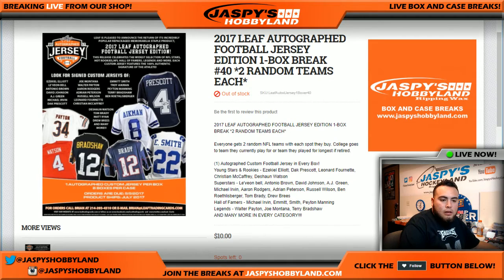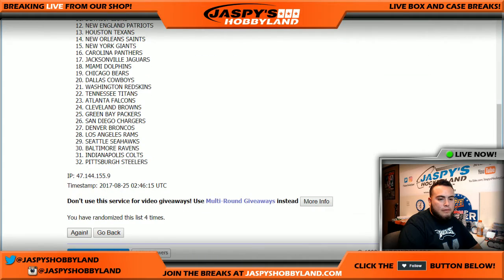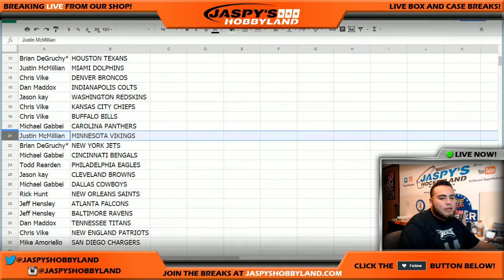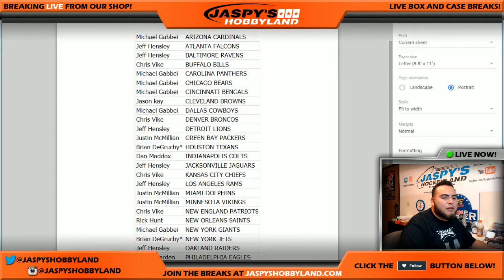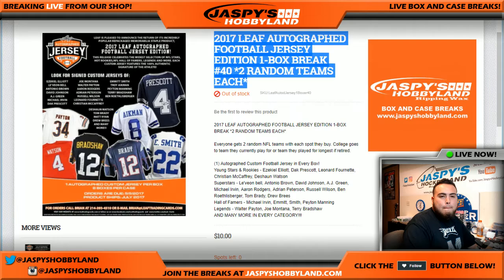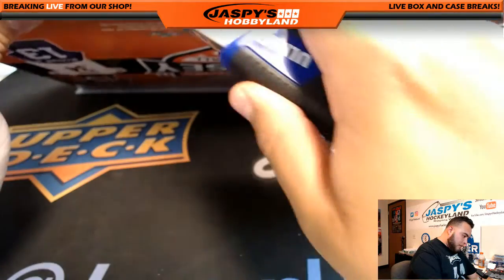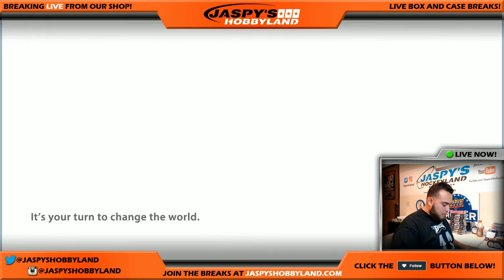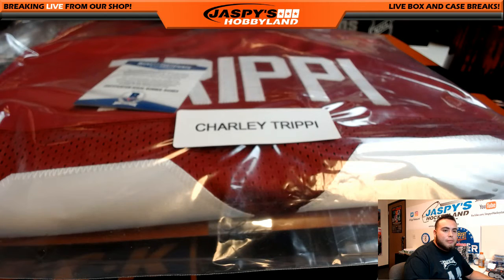8/24/17 2017 LEAF AUTOGRAPHED FOOTBALL JERSEY EDITION 1-BOX BREAK #40 *2 RANDOM TEAMS EACH*